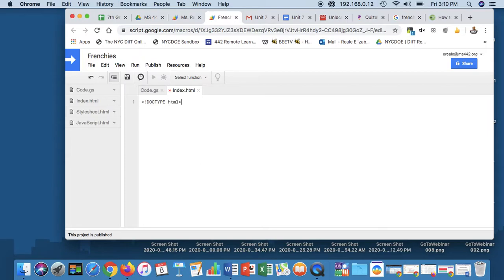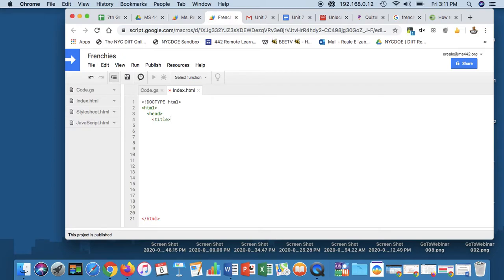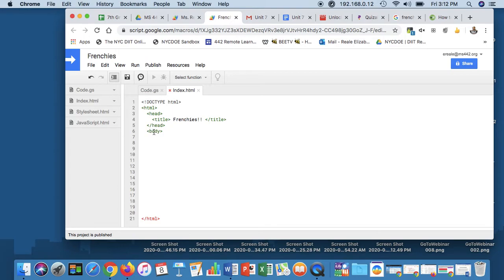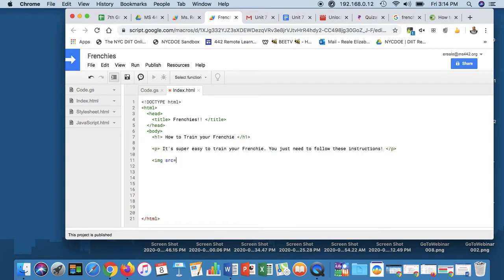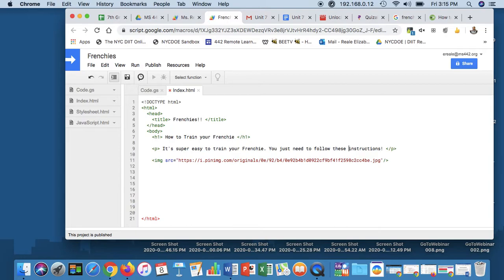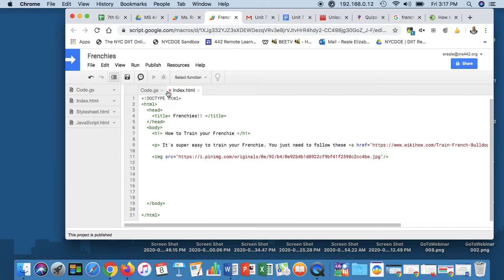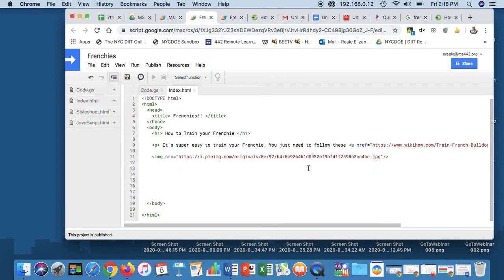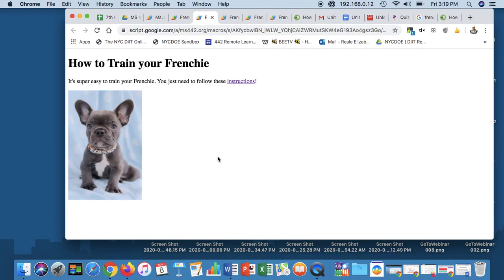Writing HTML for Frenchie Bulldog Website